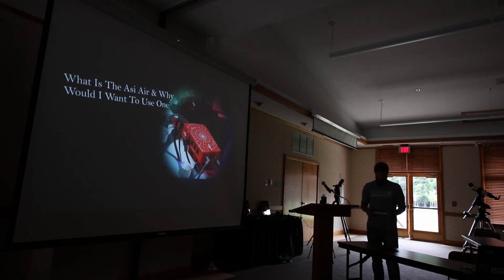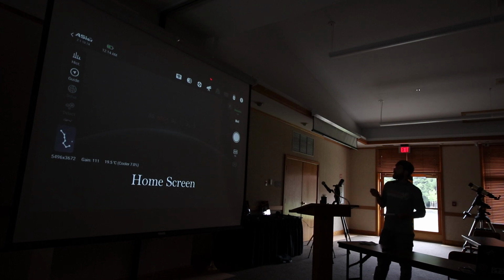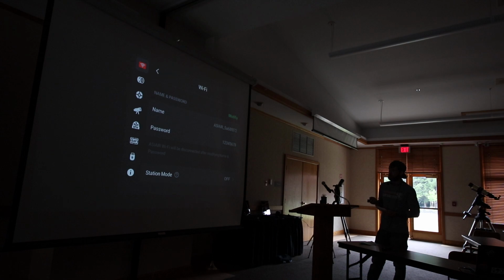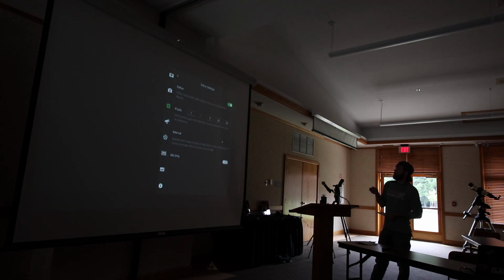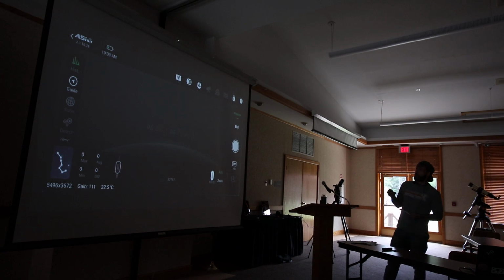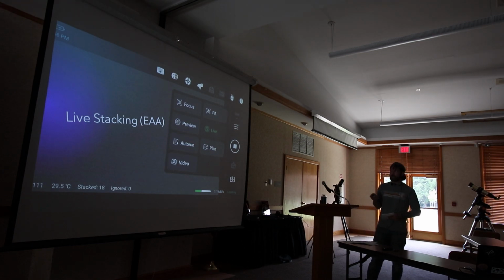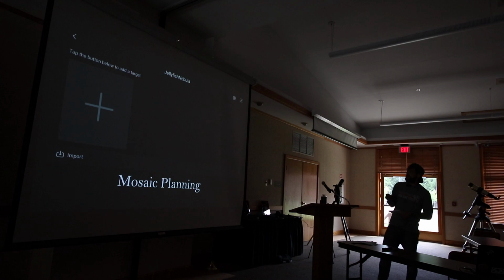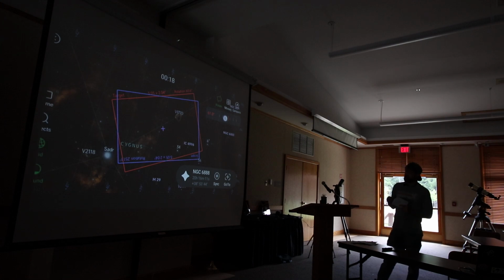Jonathan Eggleston, Astrophotography Weekend, Blackwater Lodge and Conference Center, Blackwater Falls State Park, Davis, Tucker, West Virginia, USA (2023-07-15).